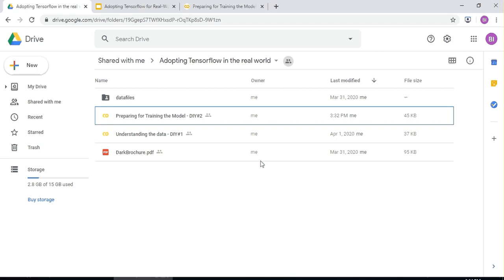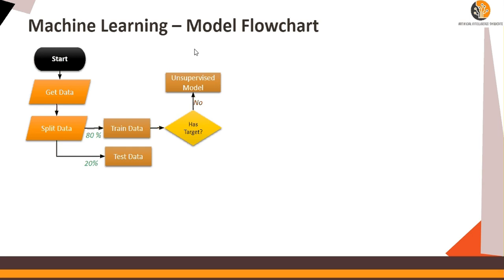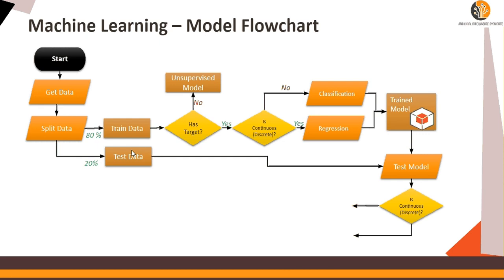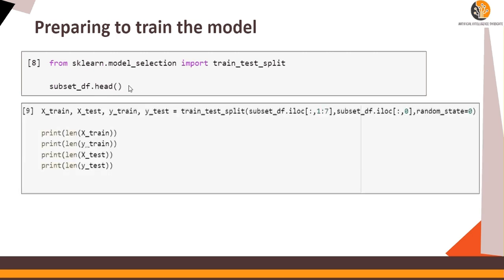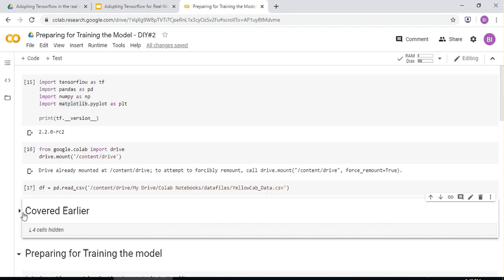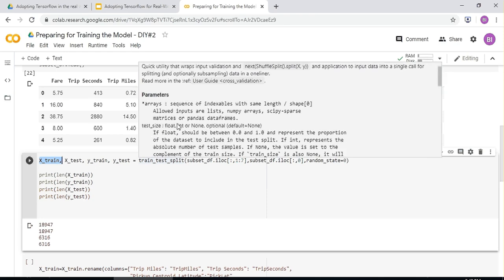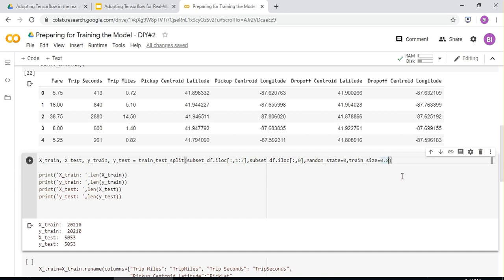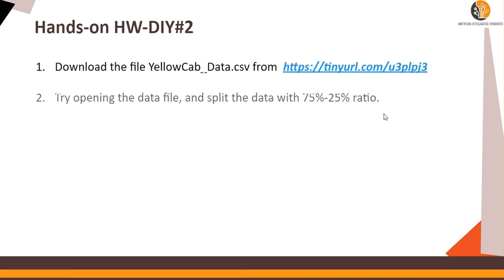Preparing for training a Tensorflow ML Model - DIY#7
Preparing for training a Tensorflow ML Model - do it yourself - DIY#7
Tensorflow Understand the data & Frame ML Problem  - do it yourself - DIY#6
Tensorflow Course Content & Useful Links - do it yourself - DIY#5
Tensorflow Eager Execution - Is it default in TensorFlow 2.0  - do it yourself -  DIY#4
Getting Started with Tensorflow2 0 & Executing First Code  - do it yourself -  DIY#3
How to install TensorFlow 2 0? Install Tf 2.0 on Google Colab  - do it yourself -   DIY#2
What is Tensorflow 2.0? TensorFlow 2.0 Architecture Explained  - do it yourself -  DIY#1

Writing a Deep Learning model in Google Colab?
Deep Learning do it yourself
Neural Net do it yourself
What is Deep Learning / Neural Net getting started?